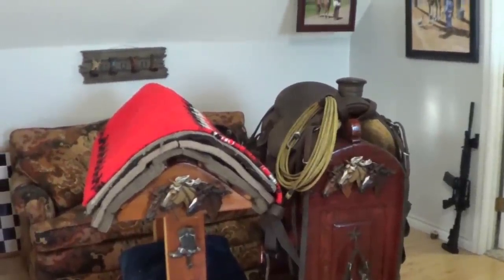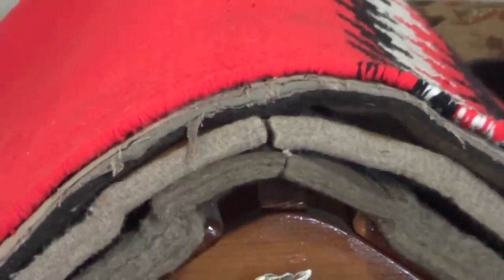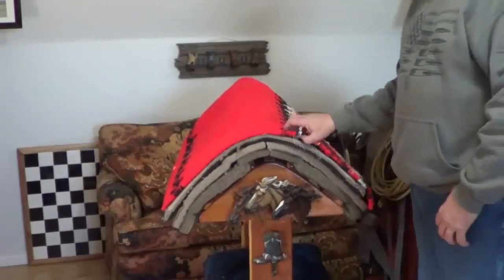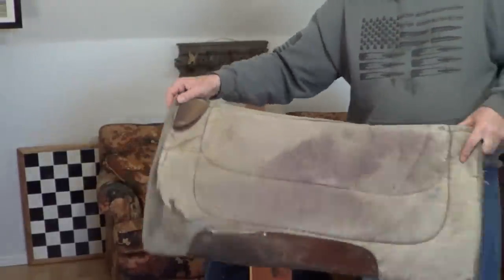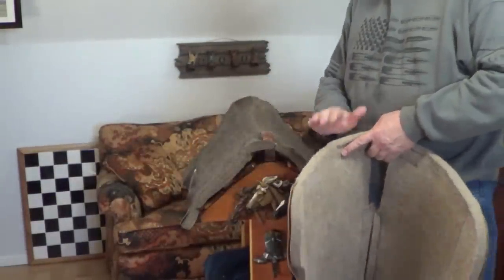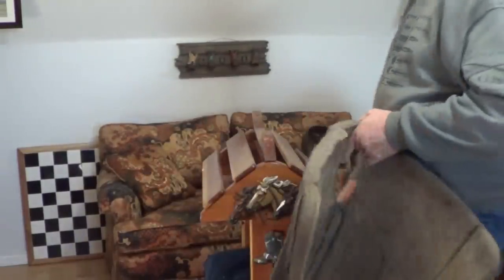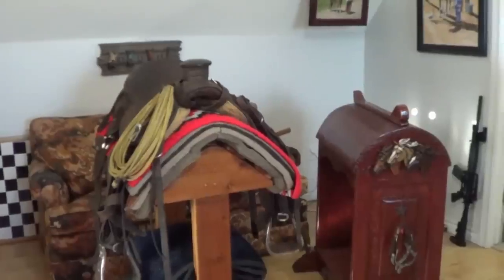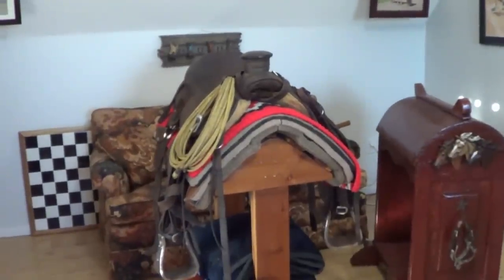How Thick Should A Horse Saddle Pad Be? - Is More Pads Better?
thinklikeahorse ItIsNeverTheHorsesFault I discuss the pros and cons to saddle pad thickness and design.